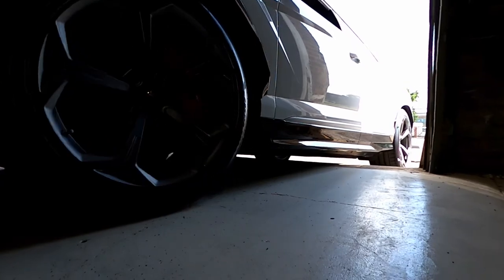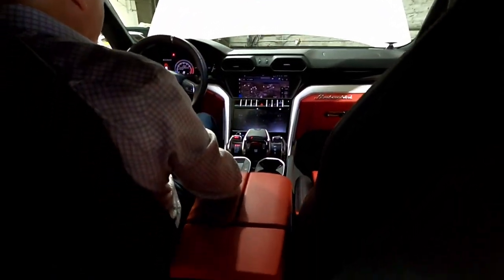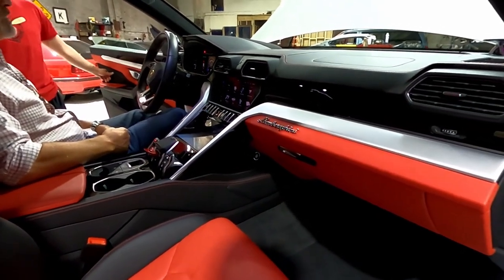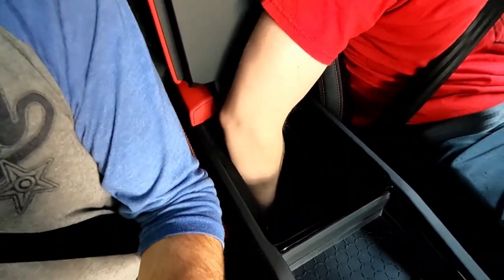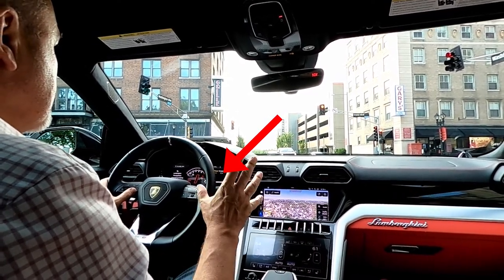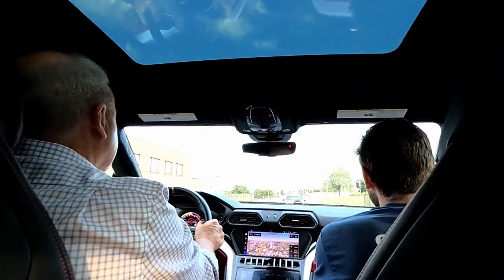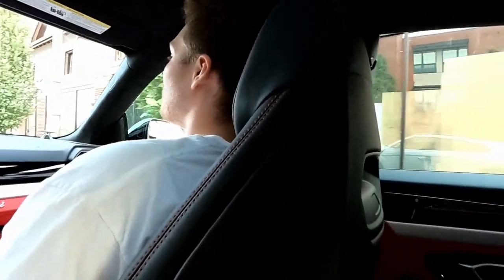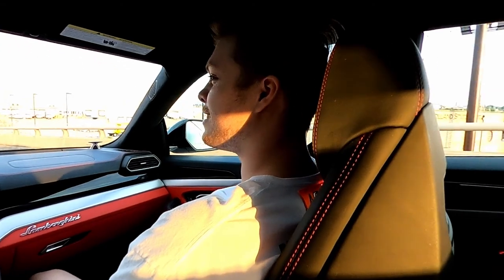Lamborghini Urus: Backseat Review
Today we get to review this amazing Lamborghini Urus. Sporting a white exterior with red and black interior. This 650HP monster has the most luxurious backseat. Watch the video to see all it has to offer!